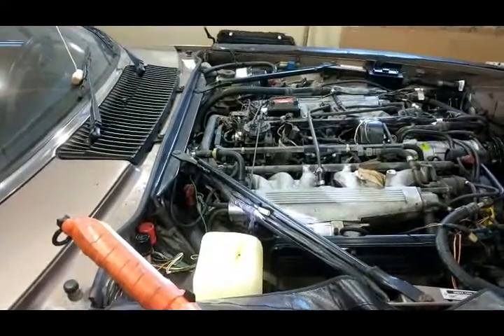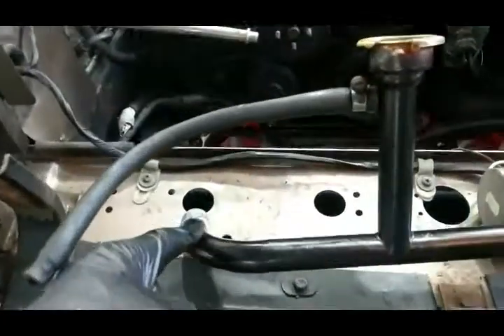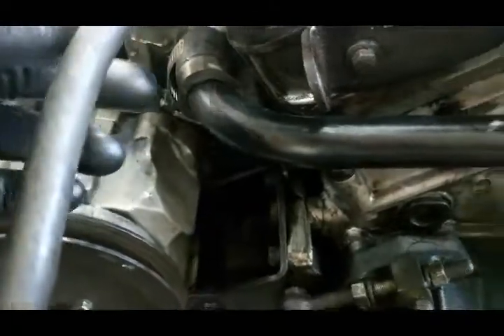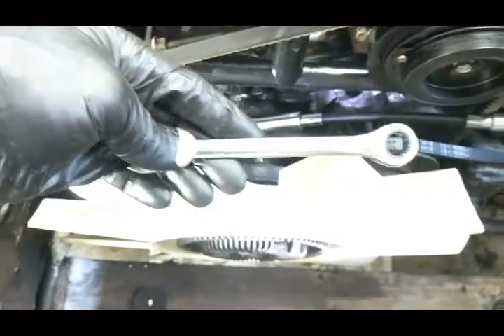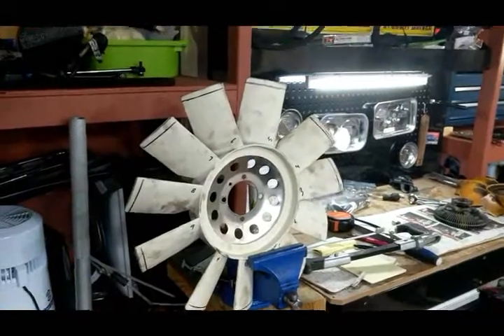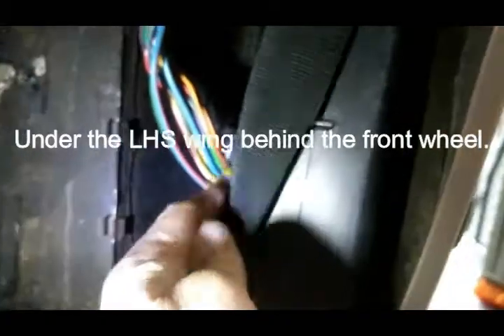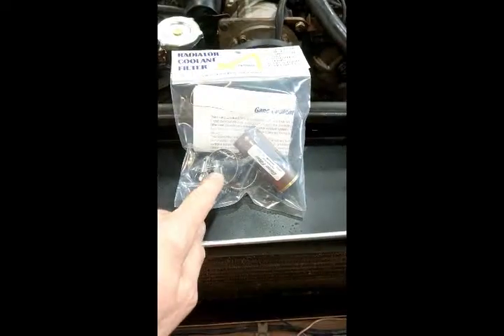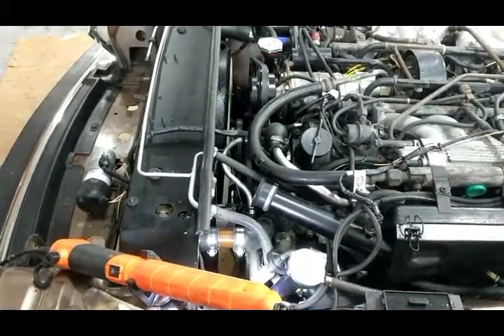1986 XJS V12 Re furb the cooling system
My '86 XJS running temp was not well.  Running cool, heating up sometimes, gurgling with air. So I took out the rad, hoses, pipes, tanks, thermostats and cleaned, sprayed and replaced.  This is the video.